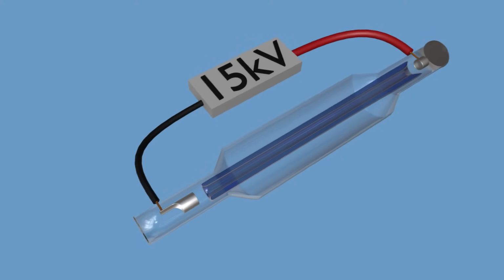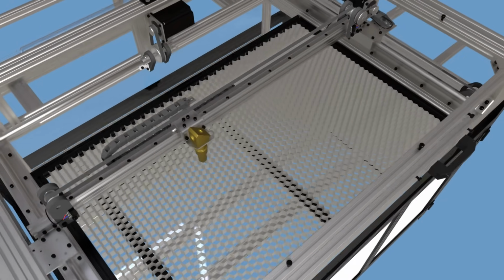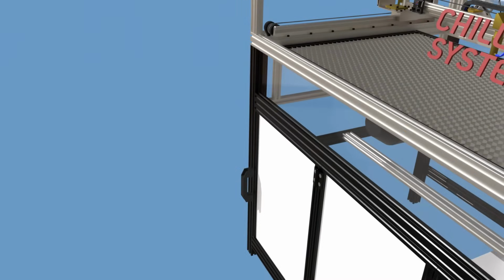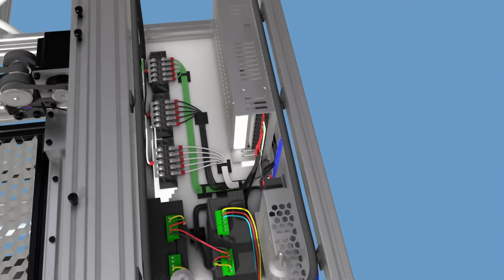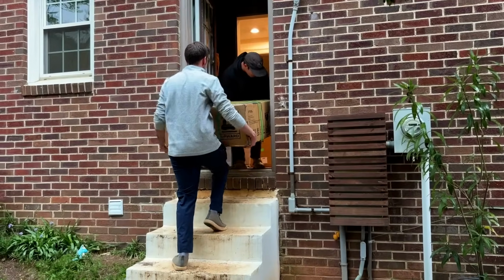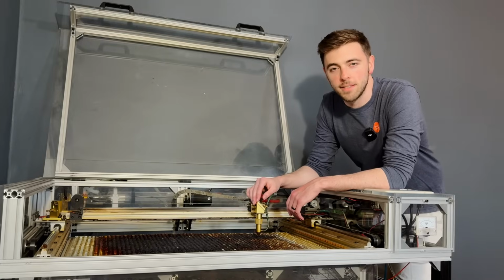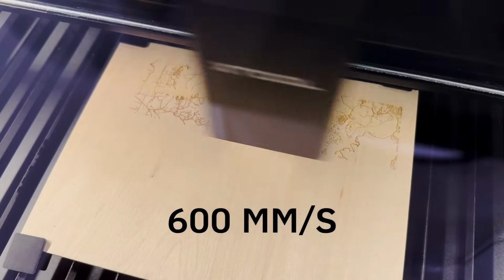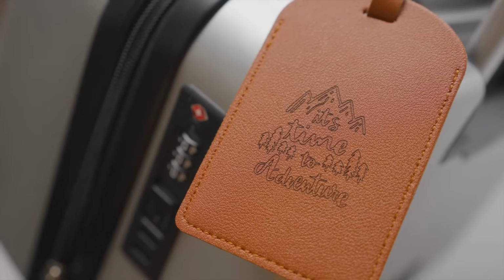My Laser Cutter Upgrade | A Virtual Tour Inside the Machines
After 7 years with my homemade laser cutter, we're finally upgrading to a new machine. Let's take this opportunity to dive into my design and explore how it works. With this understanding you'll be able to appreciate what an improvement our new machine will be.

Chapters:
00:00 Intro
01:06 Laser System
02:14 Drive System
03:13 Air Assist
04:09 Ventilation
04:36 Water Chiller
04:57 Controller
05:21 Why did I build this?
06:43 Introducing the P2S
07:11 What makes this such an improvement?
12:18 Saying goodbye to the old machine